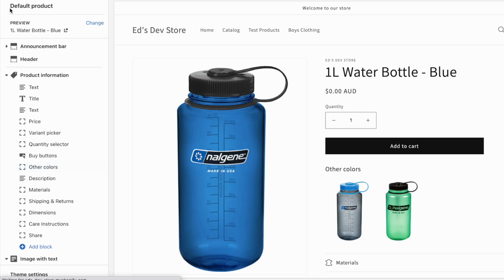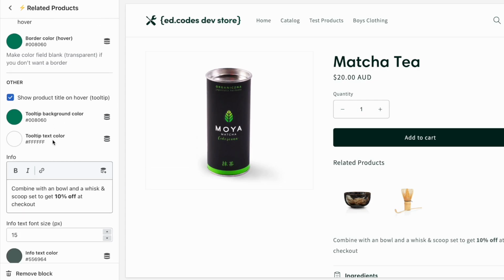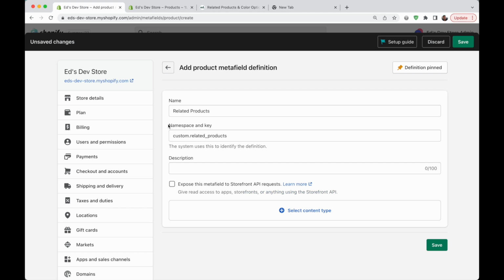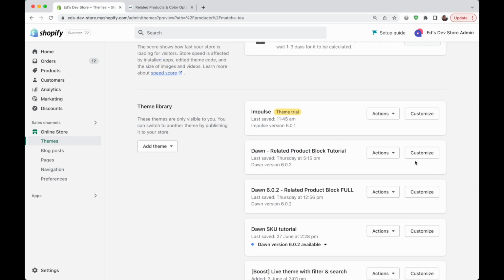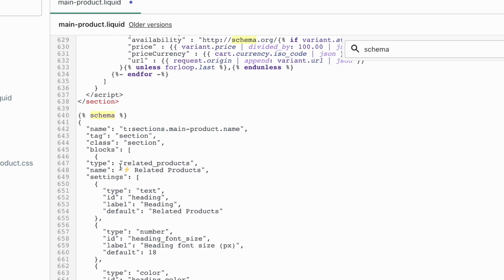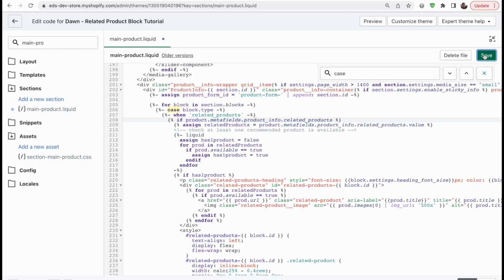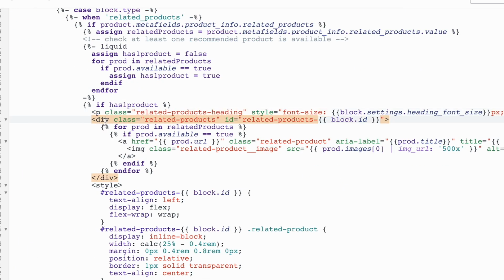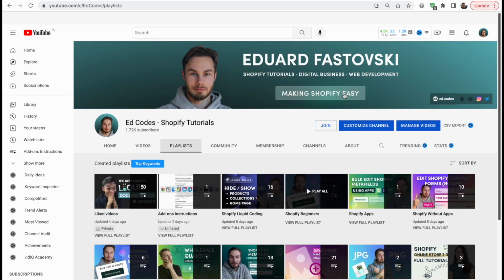How To Add a Related Products Block to Your Product Page Without Apps - Shopify Dawn Theme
This tutorial is for all the free Shopify 2.0 themes - Dawn, Craft, Crave, Sense, Taste, Ride, Colorblock, Refresh.

A related products block is really useful for showing other colors of your products, if you have each color split into a separate product, rather than using color variants.

It's also an easy way to add an upsell without the need for an app. If you're selling tech products for example, you could use this block to suggest accessories like a case or charger.

Thanks to Shopify 2.0 Metafields, and specifically the new product reference metafield, it's pretty easy to add related products in the admin, and the code to add a block is pretty straightforward too.

Chapters
00:00 Intro & Problem
02:54 PRO version
04:29 Code Add-ons idea
05:36 Creating the Metafield
08:20 Fill Metafields
10:03 Open the code & customizer
11:00 Add the block in settings schema
14:35 Add the main output code
15:44 You're done!
16:15 Add to specific products
17:31 Code explanation for nerds
22:52 Next video & more